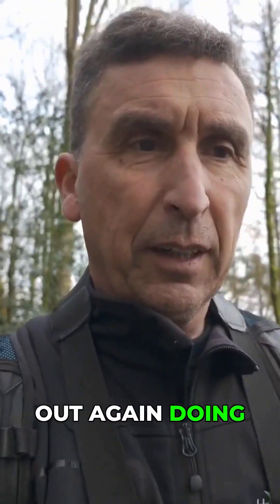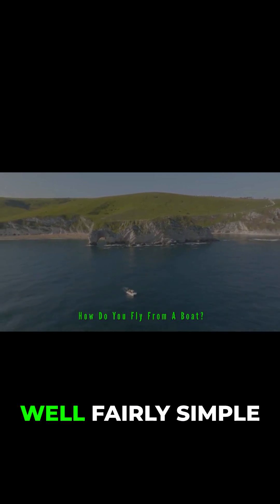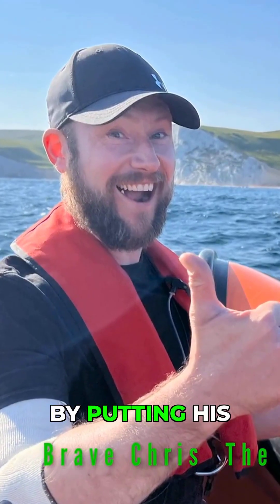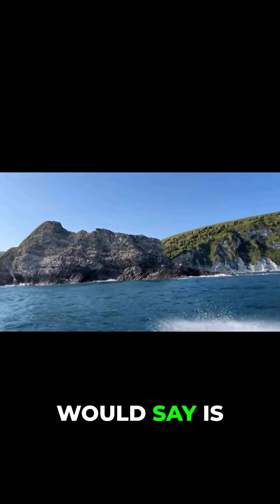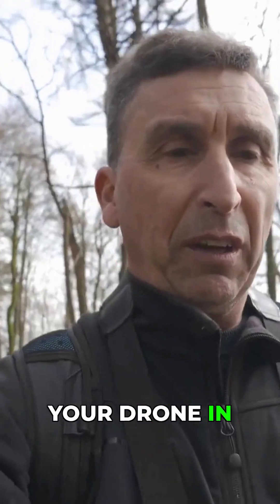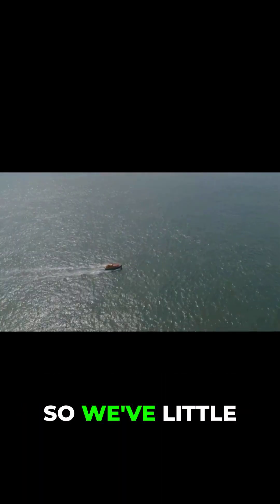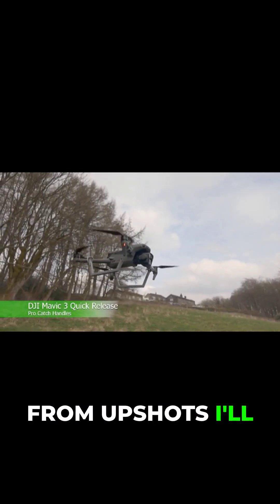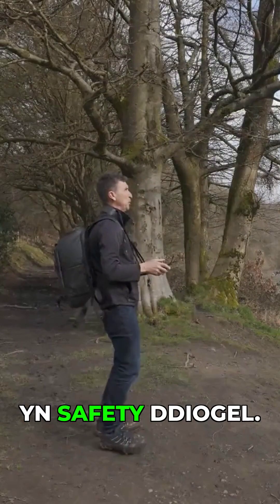Pro Tips: Safely Launch & Land Drones from Boats!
Learn the pro tips and techniques for safely launching and landing drones from boats, a crucial skill for capturing stunning aerial photography and videography. Whether you're an experienced drone pilot or a beginner looking for the best beginner drone, this video will guide you through the essential steps for successful boat launch and water landing. Discover how to operate your drone with camera, such as the DJI Mavic 3, in marine environments and master drone flying tips for outdoor drones. Understand the importance of drone safety and piloting skills when navigating drones near boats and water. Get ready to take your drone adventure to the next level with our expert drone tutorials, covering topics like drone landing, launch tips, and drone moves for people. By the end of this video, you'll be confident in your ability to safely operate your drone in a variety of nautical settings, from boat drone launches to water landings, and capture breathtaking footage with your drone with camera.